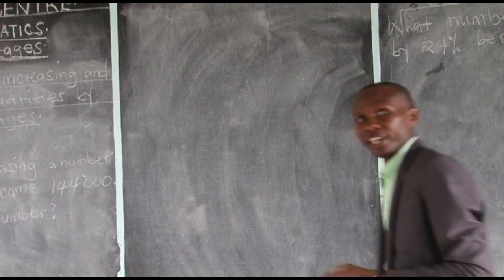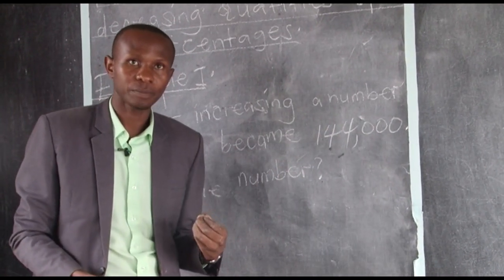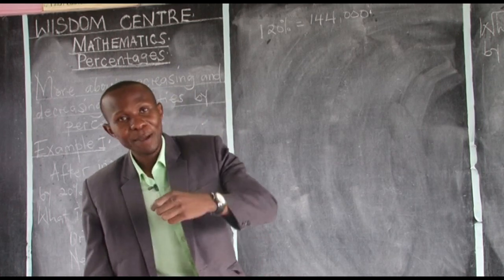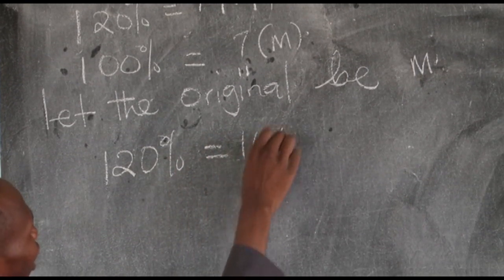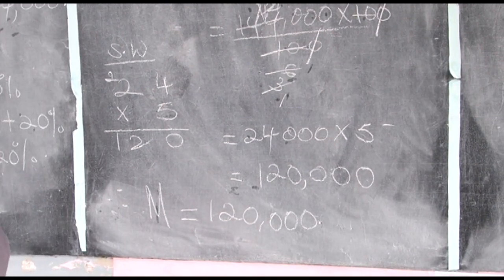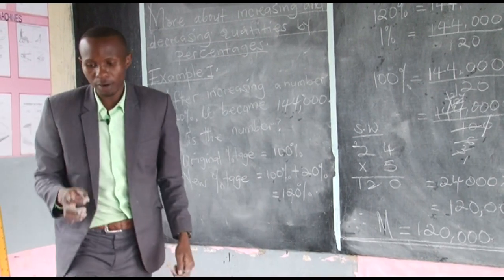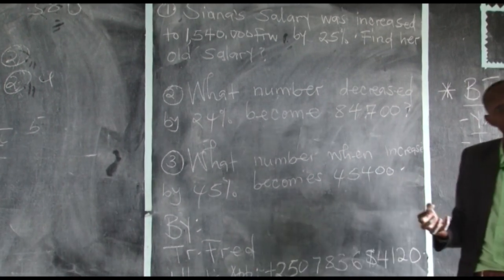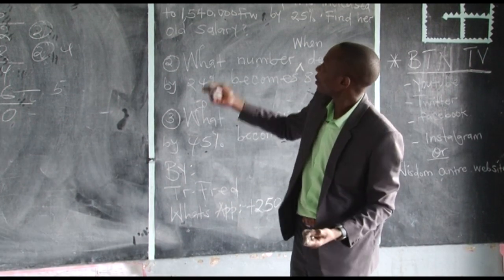Lesson .MATH 5. Percentages & Mixtures